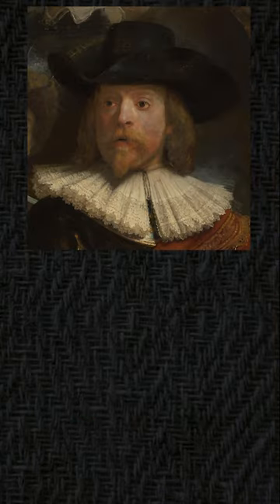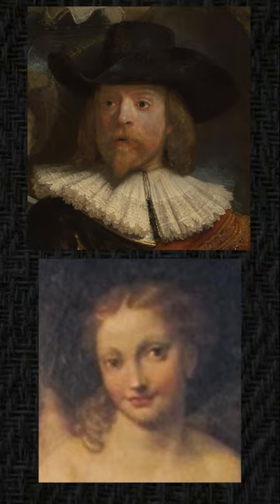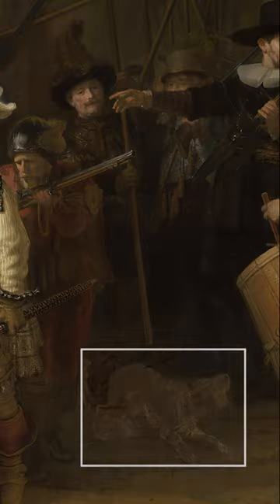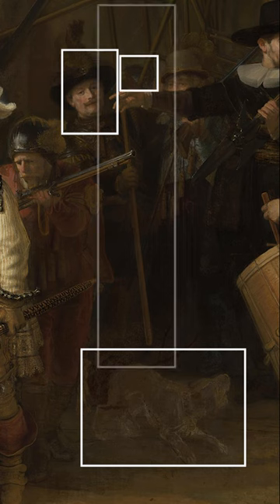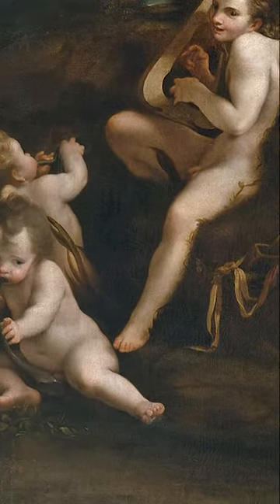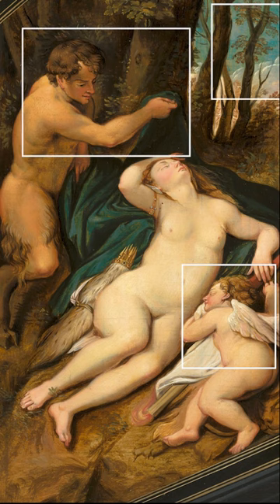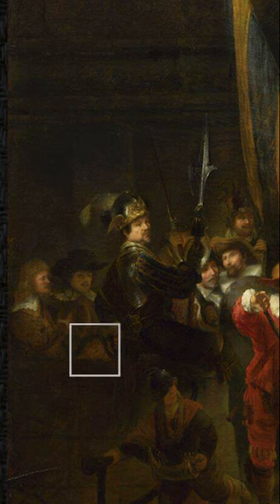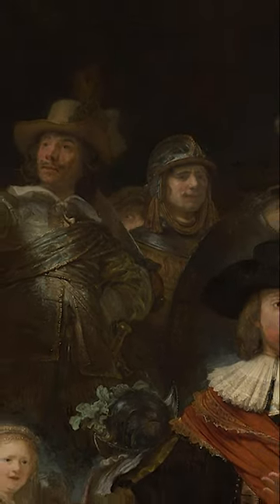Rembrant's The Night Watch Revealed...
Rembrandt's THE NIGHT WATCH

AFTER ALL THESE YEARS!

THE TRUTH FINALLY REVEALED 🙌

DISCOVERED BY DANIEL DAWSON GORDON